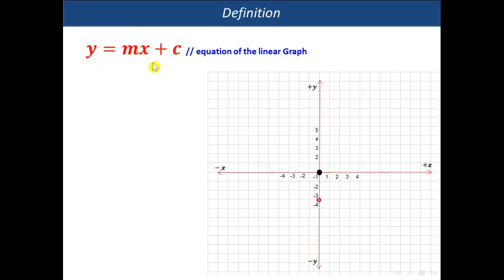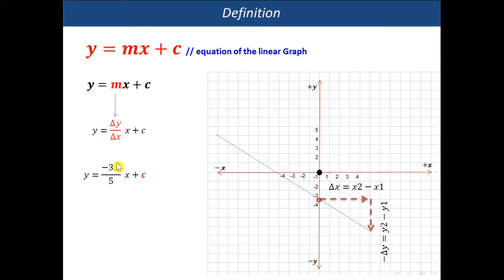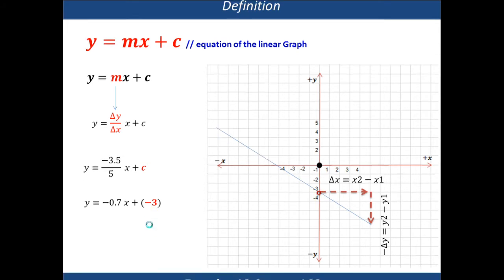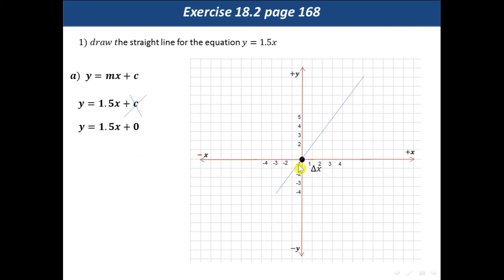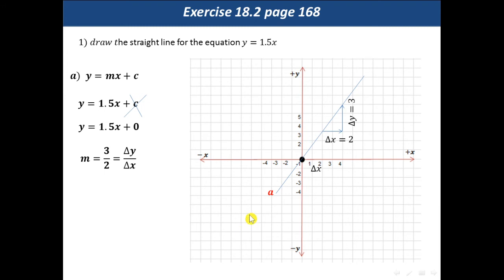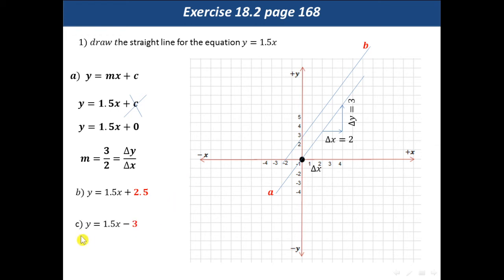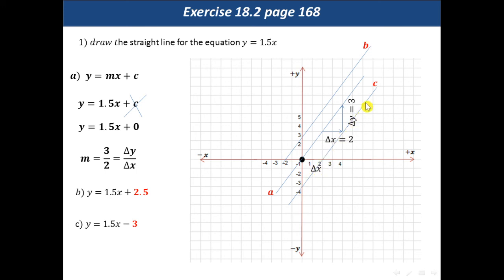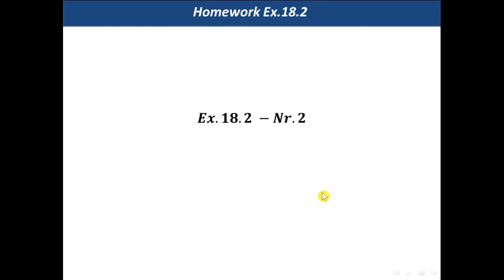math book9 18 2 the graph of y=mx+c